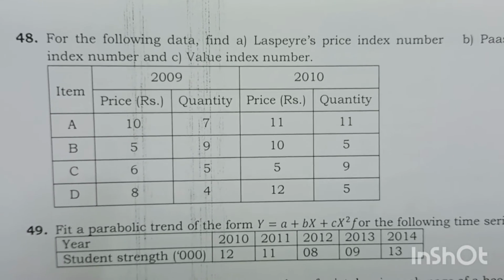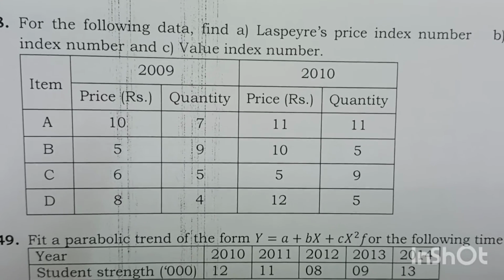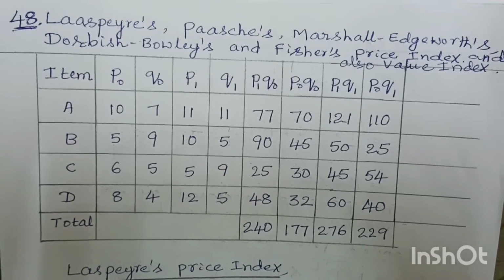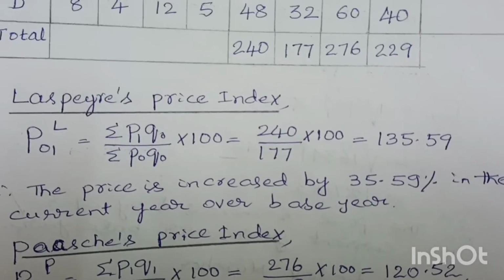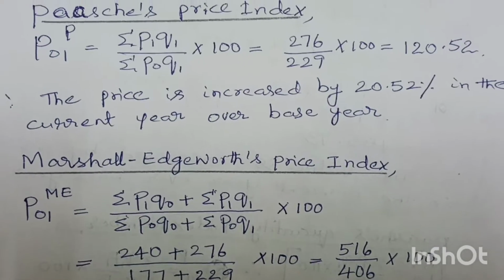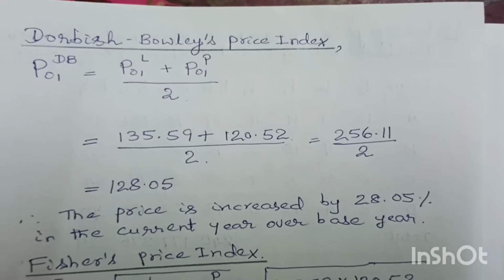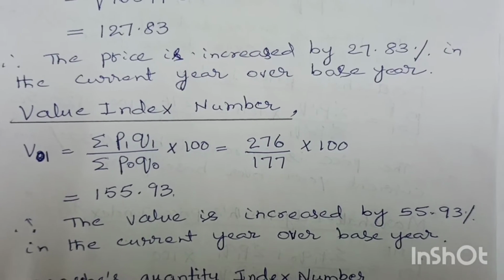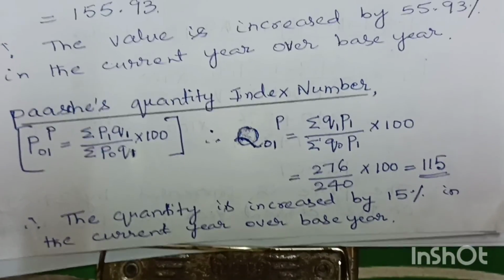Passing package for 2 pu Statistics: Question Number 48; Price,Value and Quantity index numbers.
Laspeyre's, Paasche's, Marshall-Edgeworth's, Dorbish-Bowley's, Fischer's price index numbers, Value index number and Quantity index number.